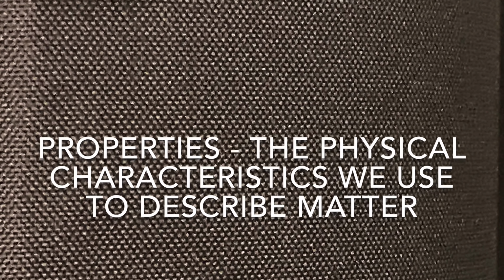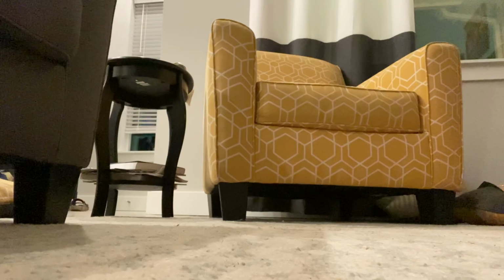Understanding the Concepts 3.5AB: States of Matter